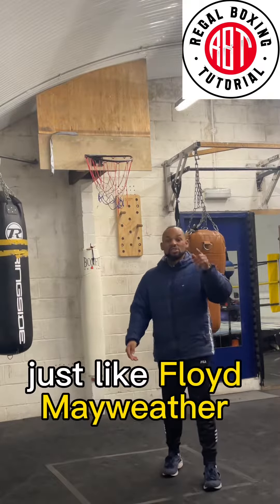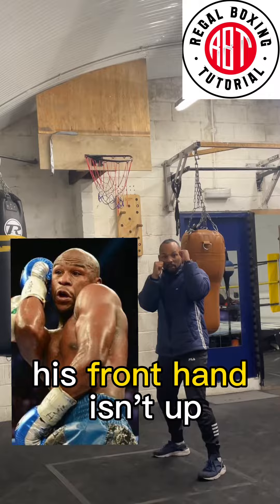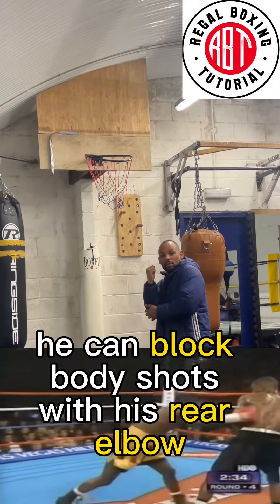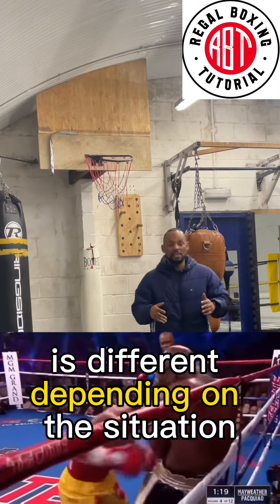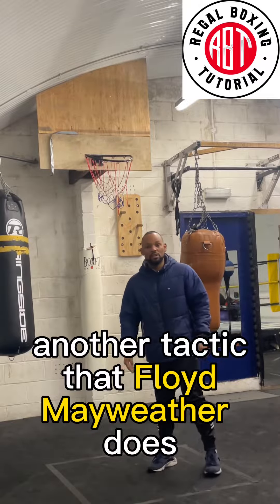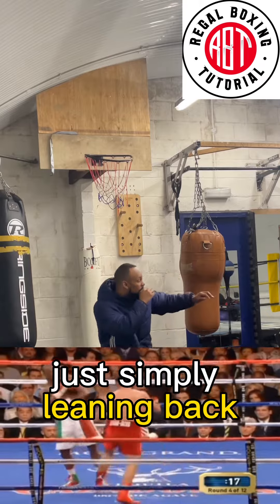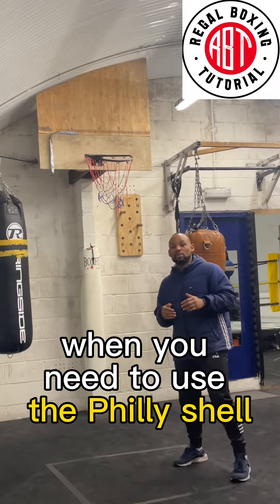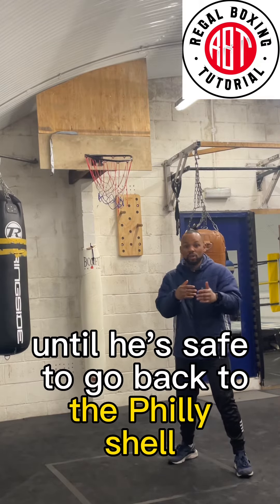How to have defense like Floyd Mayweather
A boxing tutorial video explaining how you can have defense goat former world champion Floyd Mayweather. I explain the boxing stance, boxing skills, boxing technique and boxing style needed to have boxing defense like Floyd Mayweather.